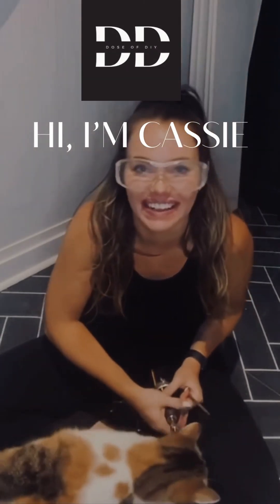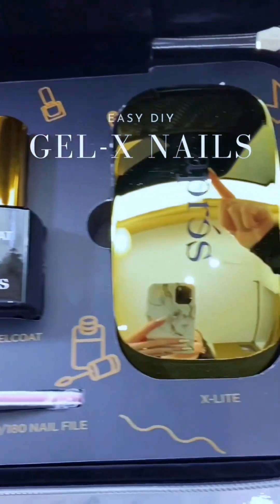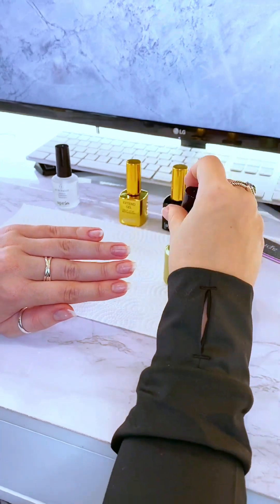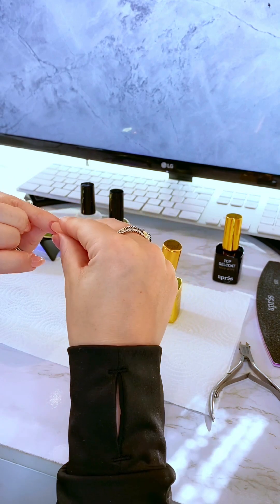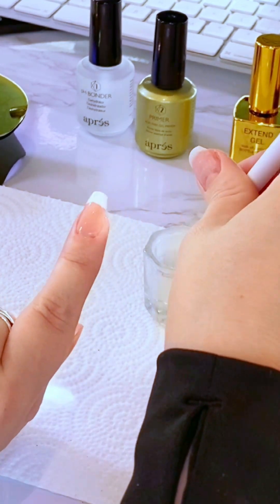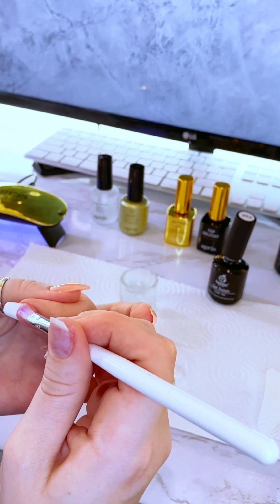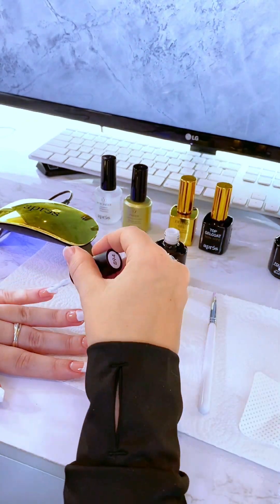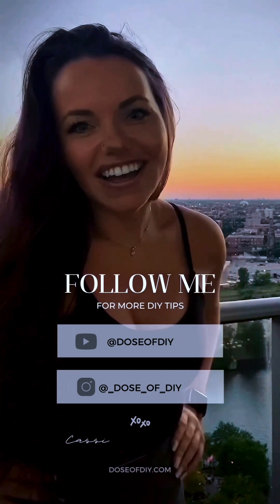At-Home Easy Fake Nail French Manicure Tutorial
Super simple way to get a professional looking french manicure at home and save yourself money!

Having pretty nails doesn’t have to be expensive. Learn how to do a budget-friendly french manicure right from the comfort of your own home! This technique combines soft gel tips / Aprés gel-x tips with my french manicure trick! Make sure to watch until the end for extra tips!

for additional DIY ideas!

- Aprés Gel-X Nail Kit Professional Starter Kit
- Nail Tips Clip for Quick Building gel
- Stainless Steel Rainbow Color Manicure Set
- Soft Gel Nail Tips Coffin - 240Pcs Nude Colored Press On Nails for Short Length
- White Gel Nail Polish
- Gel Top Coat and Base Coat Set
- Isopropyl 70% Alcohol
- Glass Dappen Dish with Metal Lid
- Nail brush

*POTENTIAL CHEAPER GEL-X KIT OPTIONS:*
- Beetles Soft Gel Kit
- Modelones Soft Gel Kit

*NAIL PREP:*
- Cuticle remover kit
- pH Bond Nail Prep
- Nail Buffer Blocks
- Cuticle Oil for Nails

*OTHER HELPFUL NAIL SUPPLIES:*
- Aprés Gel-X Professional French Manicure Nail Kit
- Aprés Medium Coffin Gel-X Tips
- Nail Clippers for Acrylic Nails
- Professional Cuticle Cutter & Pusher Tools
- Push Down Pump Dispenser Bottle
- Lint Free Nail Wipes
- Nail Polish Remover Clips and Kit
- 100% Pure Acetone
- Polygel Nail Kit
- Electric Nail File
- Beetles Gel Nail Kit Soft Gel Nail Tips 500Pcs Medium Almond

🕑 *CHAPTERS*
00:00 - Intro
00:16 - Prep Nails
00:50 - Find Nail Tip Sizes
01:21 - Cut Sides of Nails
01:41 - Attach Soft Gel Nails
02:57 - Trim Nails to Desired Length
03:15 - Apply Base Coat
03:36 - Method 1: French Manicure Stamp
03:54 - Method 2: Paint-On French Manicure
04:33 - Cure Nails & Apply Second Coat
04:56 - Gel Nail Sticky Layer Explanation
05:25 - Options For How To Apply Gel Nail Polish

None of the videos should be taken in lieu of expert advice. If I claim or appear to be expert on a certain topic or product or service area, it is only based on my own experience.  Please consult with a professional if you are attempting any projects of which you are unsure. Take all safety precautions when using power tools or other dangerous objects and read the instruction manuals before using any device of which you are unsure. I am not responsible for any injury or damage sustained while attempting to duplicate projects or tutorials on this channel.